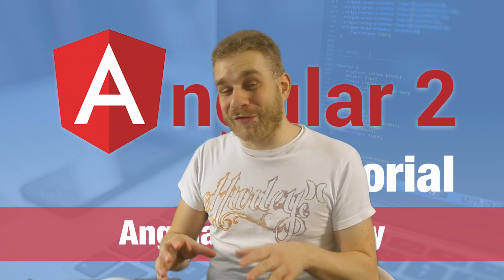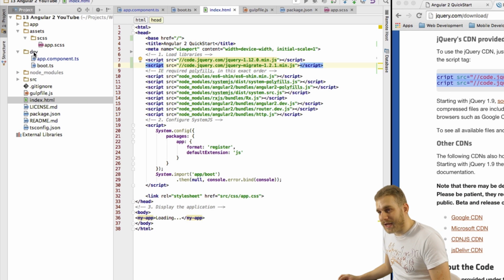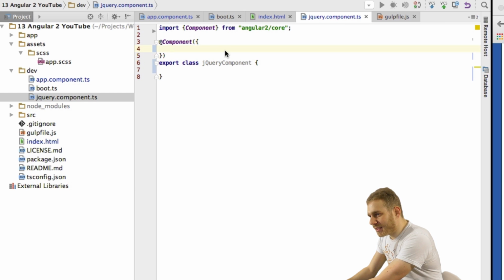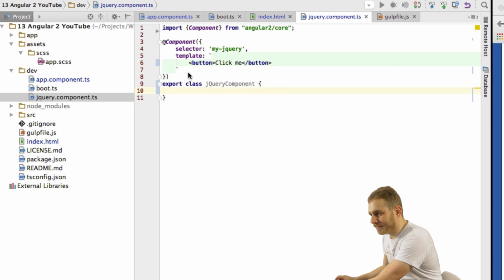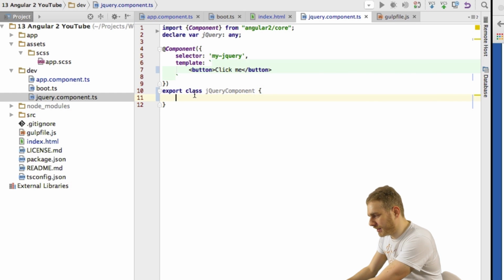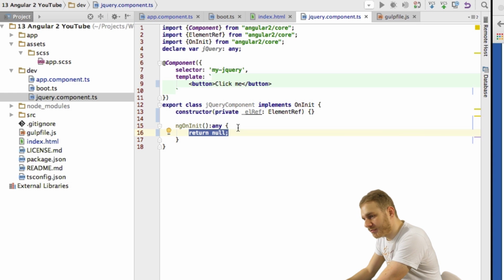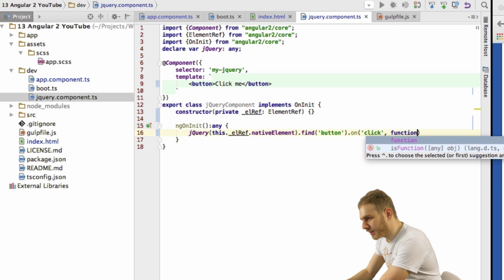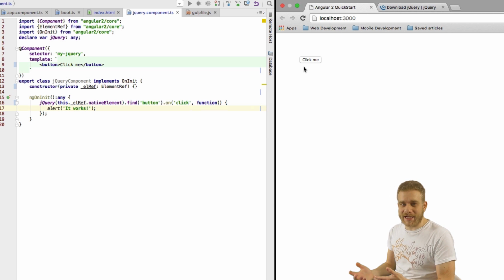Angular 2 Tutorial (2016) - Angular 2 & jQuery (use with caution!)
Want much more Angular? Have a look at my bestselling course to learn the latest version of Angular

Angular 2 Tutorial on jQuery & Angular 2. This video hows how to use jQuery in an Angular 2 application. Be aware that this should only be done rarely as Angular 2 normally should be the only source manipulating the DOM.

Source code for individual videos (repo created and maintained by a viewer)

This course will teach you all the fundamentals of the current Angular 2 Beta and will prepare you to write actual Angular 2 web applications.

We will cover Directives, Components, Template Syntax, Two-Way-Data Binding, Services, HTTP (GET and POST) and much more!

In order to get the most out of this course be sure to use my prepared GitHub Repository as a Boilerplate

Have fun and please leave a like or comment if you like (or dislike) this video or this series!